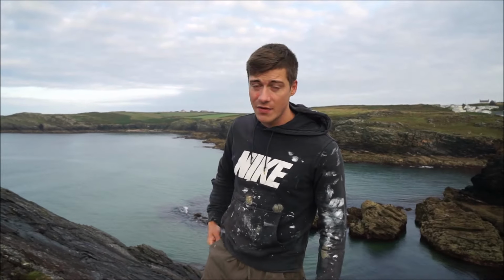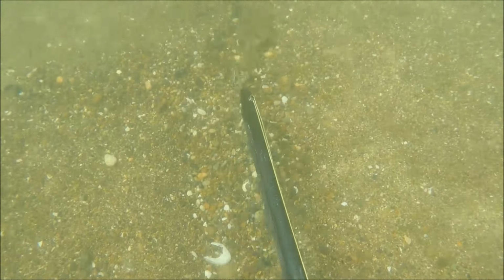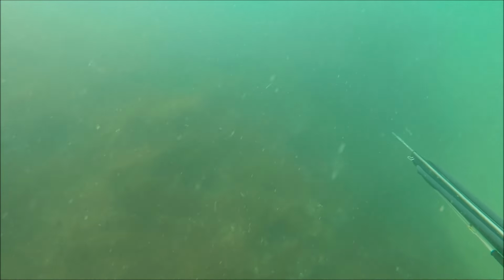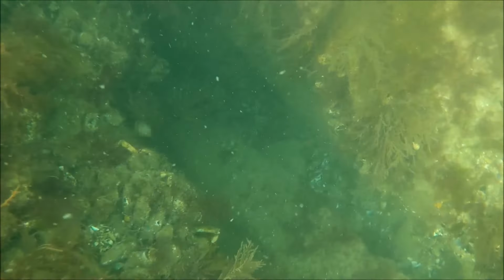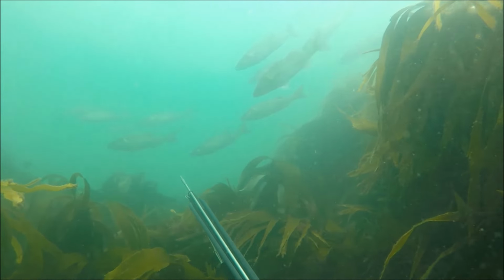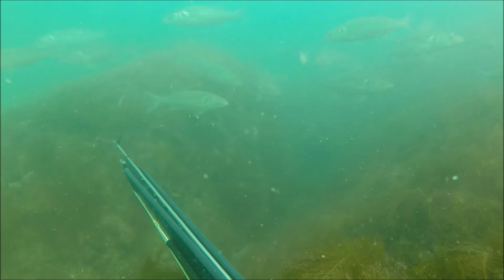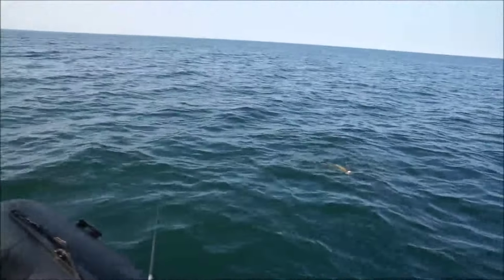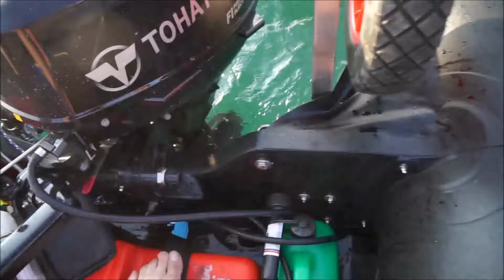Spearfishing with massive Bass shoals & Lure fishing for Bass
Lure fishing off Anglesey, North Wales, for Sea Bass, and Spearfishing for Bass in a particularly remote area of North Wales

North Wales is a superb area for fishing, Bass, Pollock, Plaice, Smoothound, Tope and numerous other species are present, as well as numbers of large Wrasse in the shallows